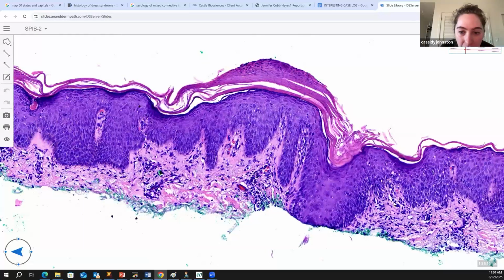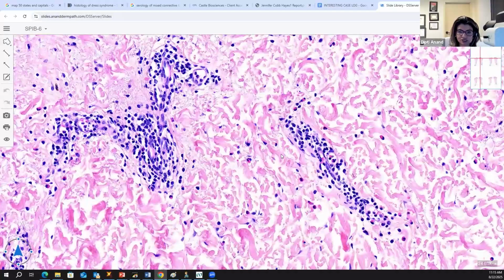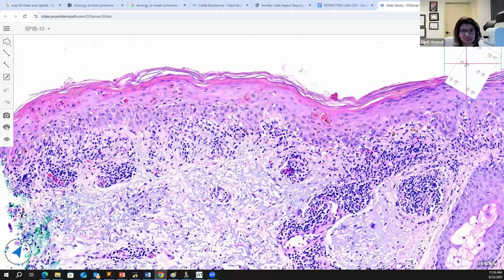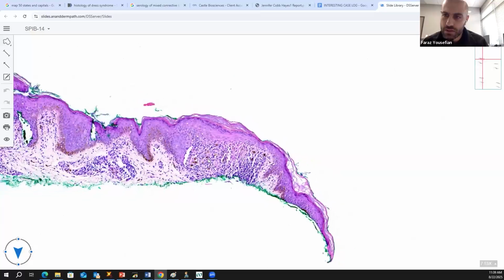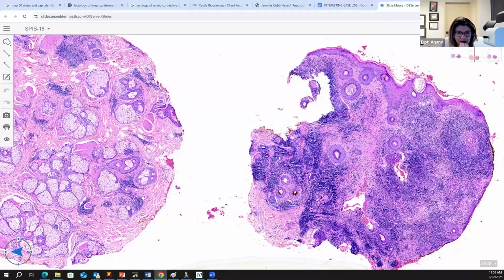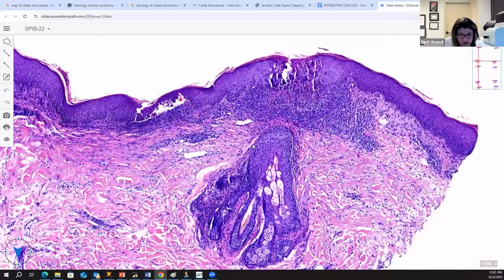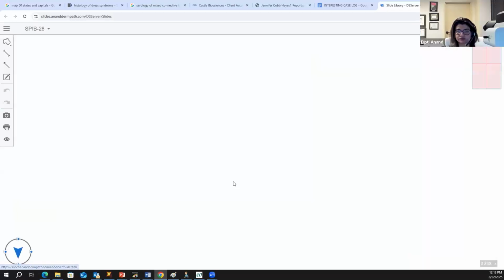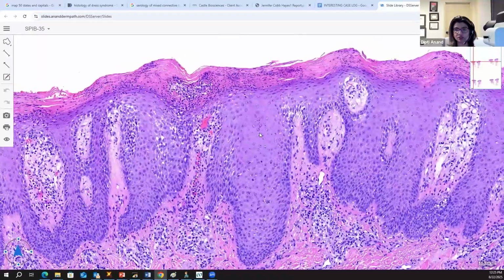8-22-2025 Zoom session